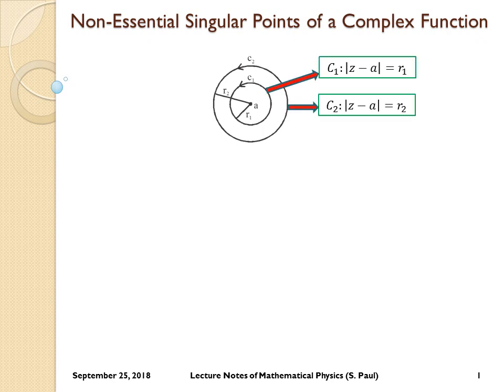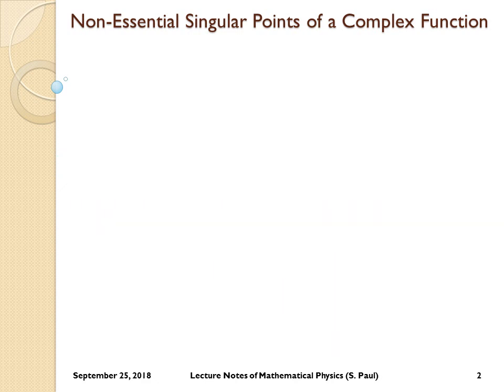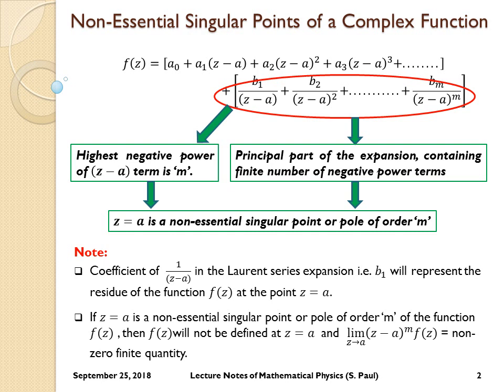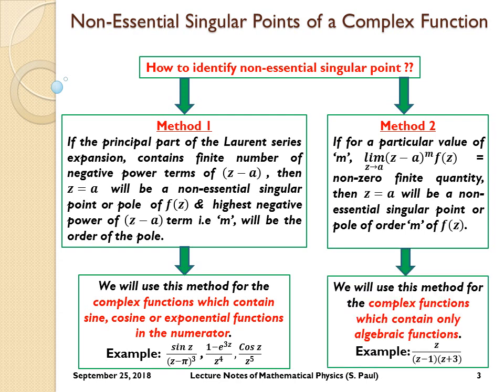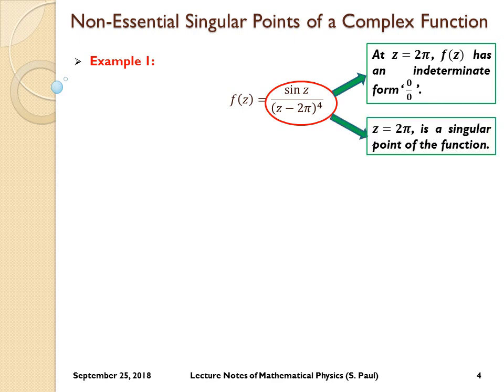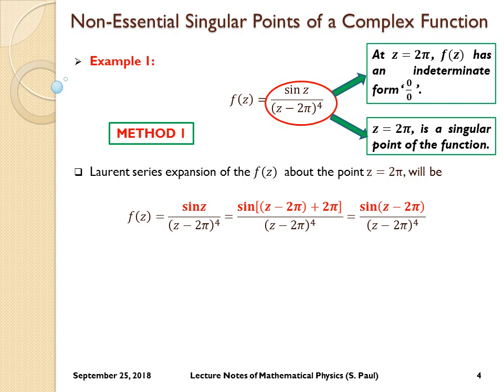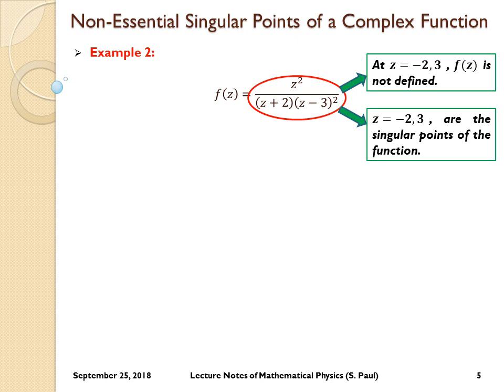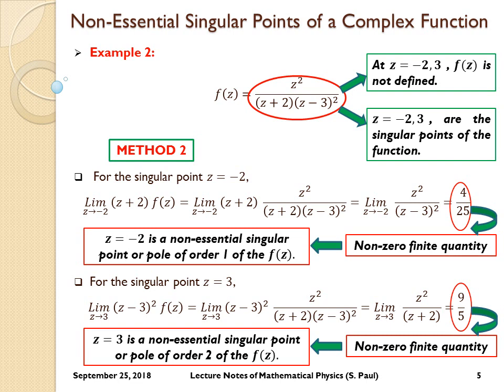COMPLEX ANALYSIS | Non-Essential Singular Points | NET PHYSICS | GATE | JEST | TIFR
This video lecture has covered the following topics:
Some Important Examples related to Essential Singular Points of Complex Function (A Must Watch for All Competitive Exams)

Note: This video has been recorded 3 years back. At that time, I do not have writing pad to write on digital screen. This video has been made only using PowerPoint slides. At that time, PowerPoint 2010 does not have "Laser Pointer" options also.
This video will be beneficial all aspirants of CSIR-NET, GATE, TIFR, JEST, JNU, DU, Other M.Sc. & Ph.D. entrance examinations. This video will also be very much helpful to all undergraduate (B.Sc., B.Tech) & postgraduate (M.Sc. Physics) students.

Facebook Group: CSIR-NET, IIT JAM, GATE, TIFR, JEST PHYSICS GUIDANCE

CSIR NET PHYSICS LECTURE
CSIR NET PHYSICAL SCIENCE LECTURE
CSIR NET PHYSICS PREVIOUS YEAR QUESTION PAPERS
GATE PHYSICS LECTURE
GATE PHYSICAL SCIENCE LECTURE
GATE PHYSICS PREVIOUS YEAR QUESTION PAPERS
IIT JAM PHYSICS LECTURE
IIT JAM PHYSICS PREVIOUS YEAR QUESTION PAPERS
TIFR PHYSICS LECTURE
TIFR PHYSICS PREVIOUS YEAR QUESTION PAPERS
JEST PHYSICS LECTURE
JEST PHYSICS PREVIOUS YEAR QUESTION PAPERS